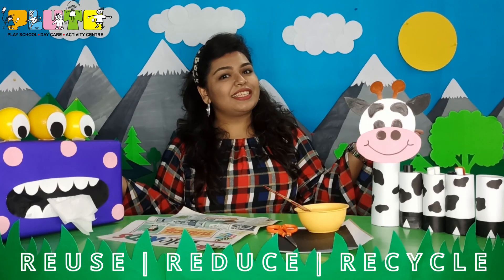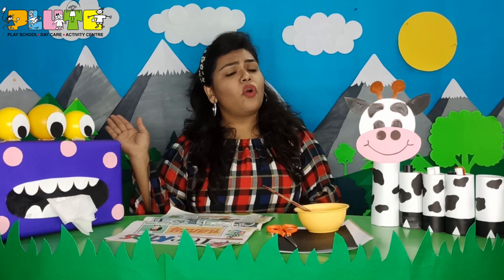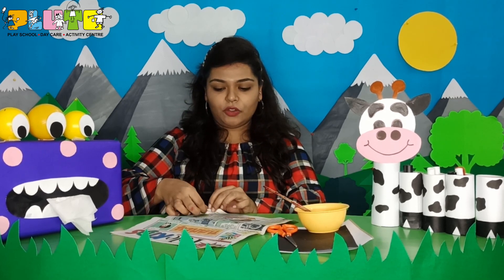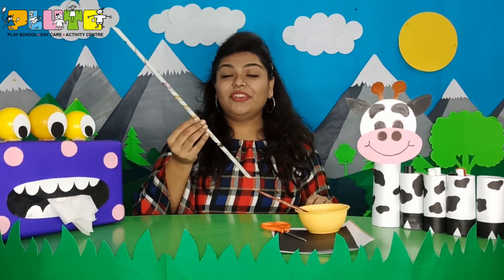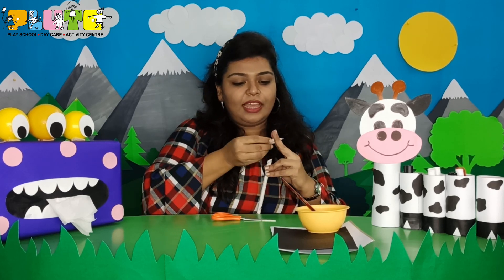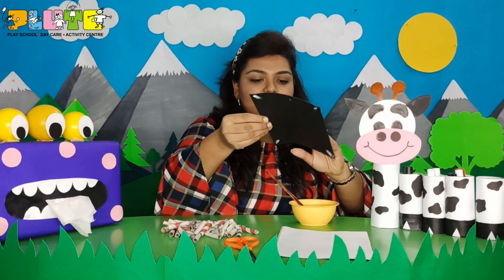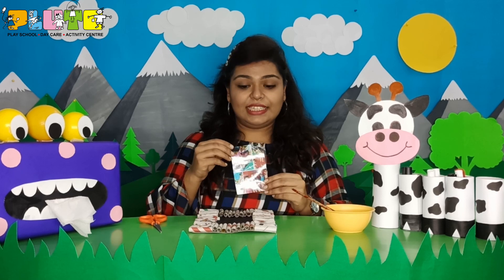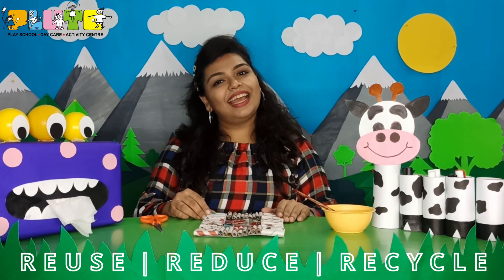RECYCLE CRAFT Newspaper Roll Picture Frame for Kids| Reuse Reduce Recycle| Craft using Old Newspaper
RECYCLE CRAFT Newspaper Roll Picture Frame for Kids| Reuse Reduce Recycle| Craft using Old Newspaper by PLUTO

Real Learning By Real Educator

In this video the educator reuses old newspaper, paper cut outs cups etc to make a PHOTO FRAME. This is an easy craft for kids in which the educator makes an useful photo frame by reusing Old Newspaper.

PLUTO endeavors to make the Planet green and install the importance of REUSE REDUCE & RECYCLE in Kids in an early age.

In this series there are many simple yet useful crafts by which kids can learn to REUSE old items to make new useful things.